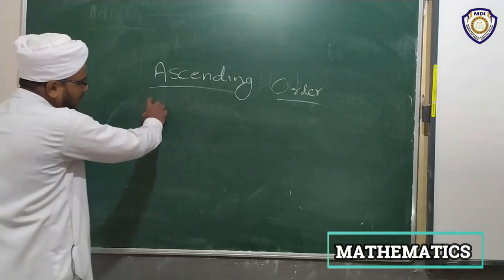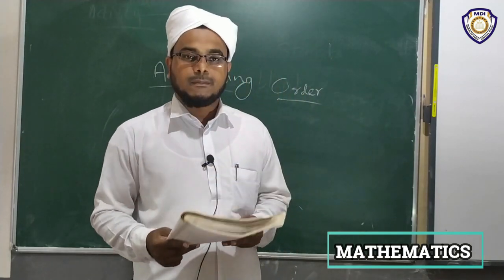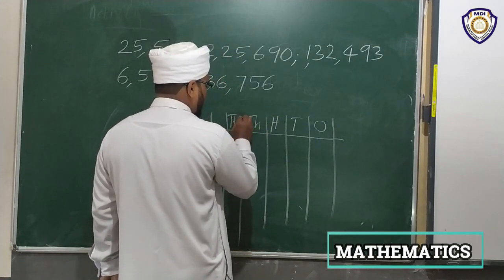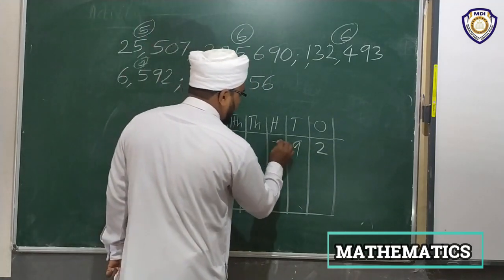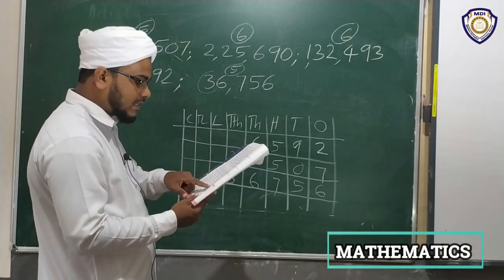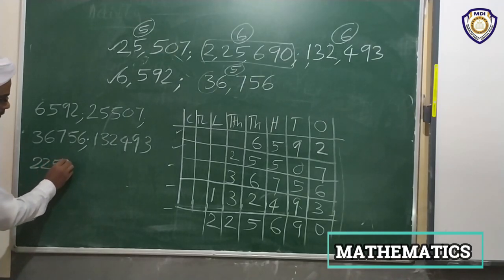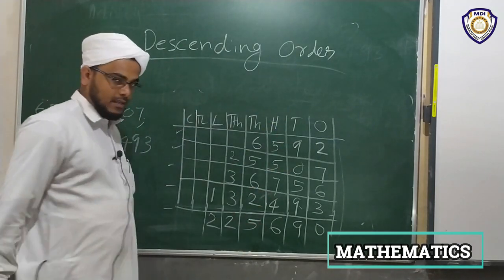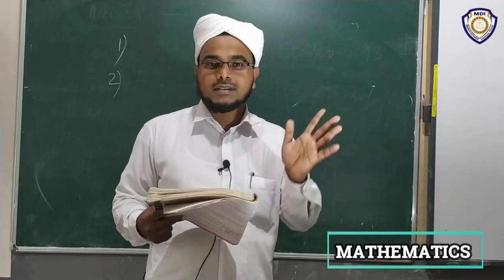6 MATHES CL 10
6 MATHES CL 10